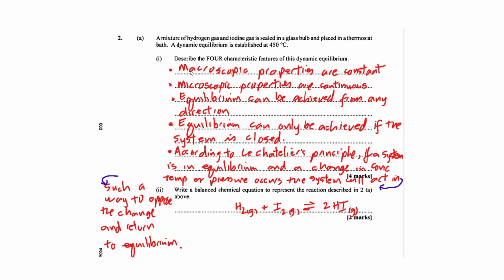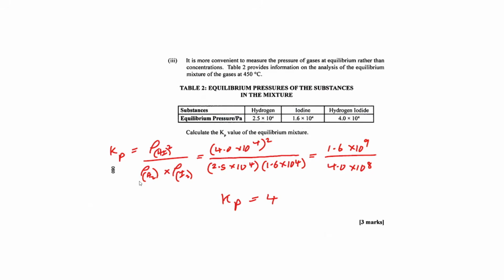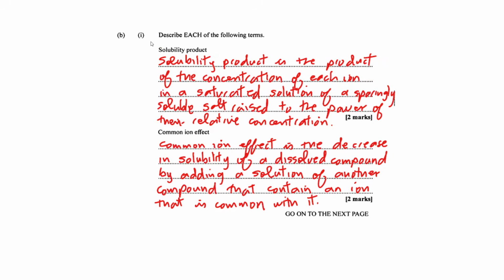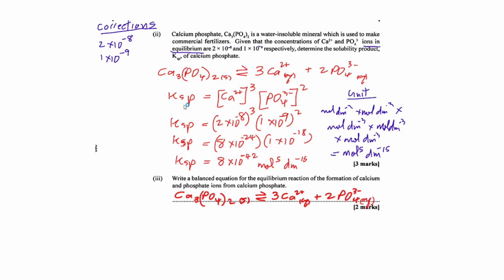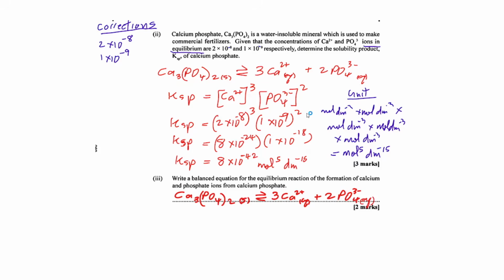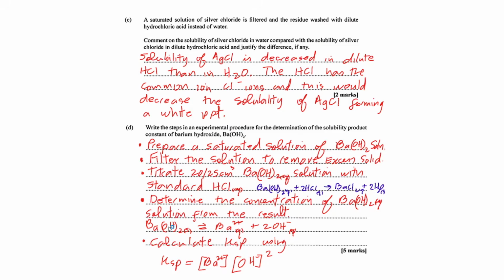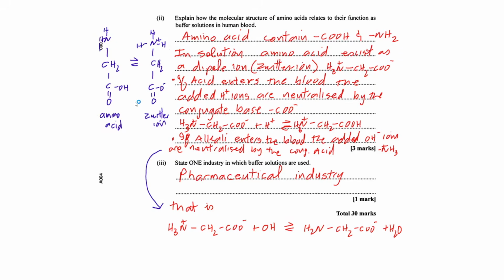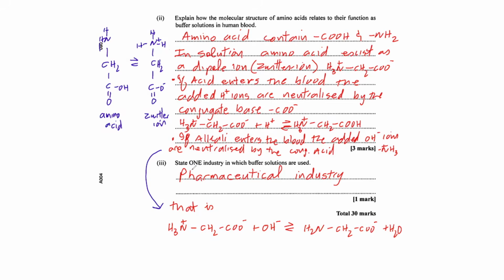CAPE Chemistry Unit 1 May/June 2025 Paper 2, Past Paper Solutions Question 2